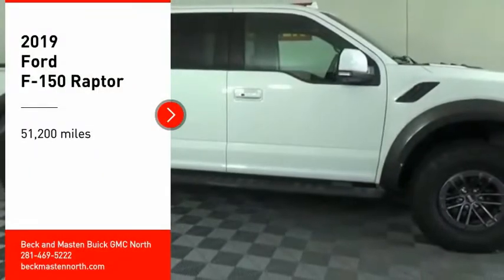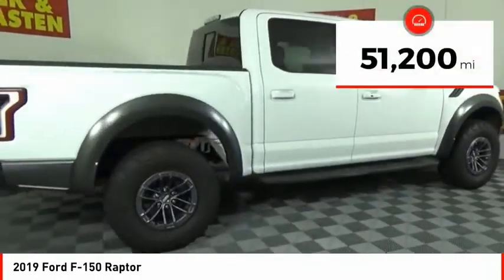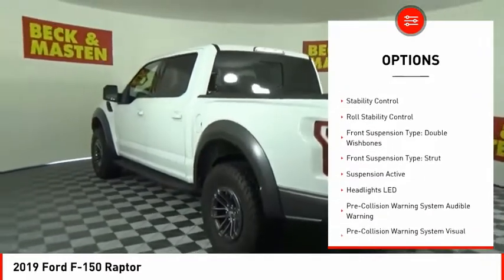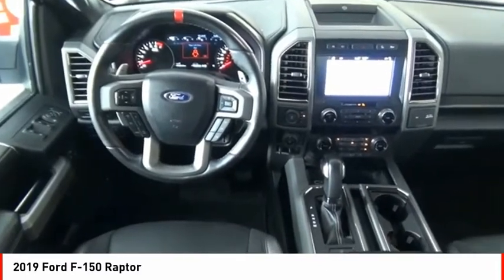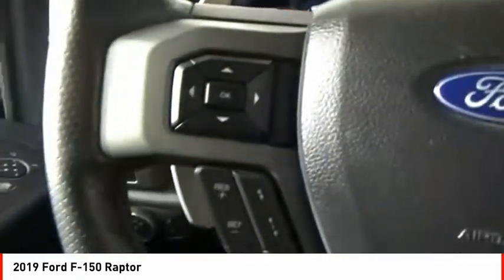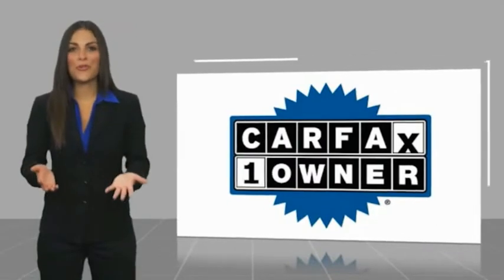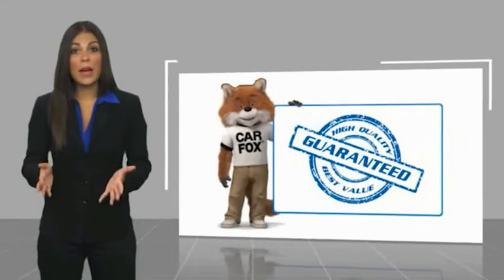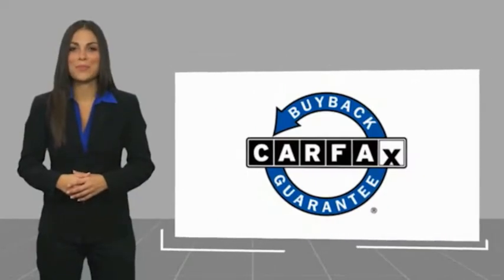2019 Ford F-150 Houston TX G395352A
2019 Ford F-150 Raptor

When you're ready to upgrade your ride, opt for this 2019 Ford F-150 Raptor, which includes features such as backup sensor, parking assistance, braking assist, hill start assist, stability control, traction control, anti-lock brakes, activesuspension, dual airbags, and side air bag system.  It comes with a 6 Cylinder engine.  This one's available at the low price of $68,242.  Be sure of your safety with a crash test rating of 5 out of 5 stars.  The exterior is a stunning oxford white.  Don't wait until it is too late!